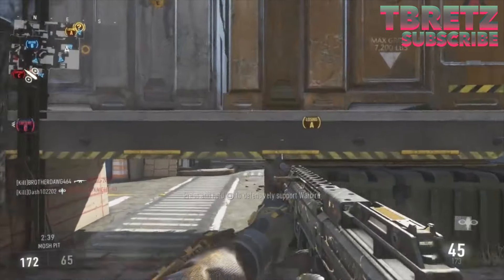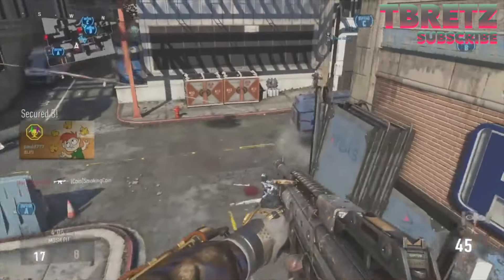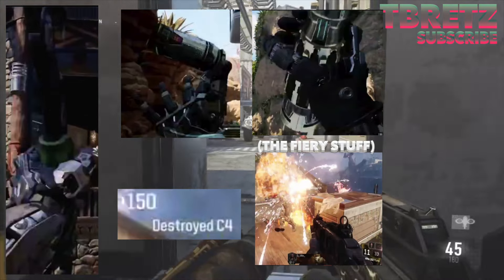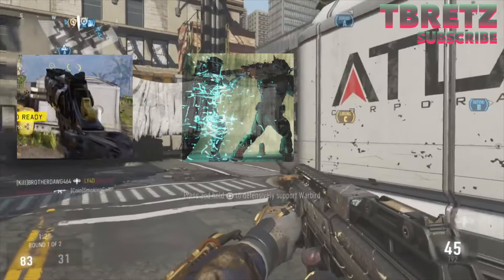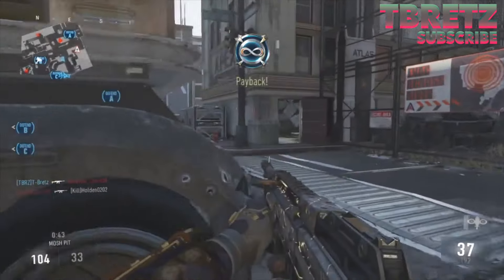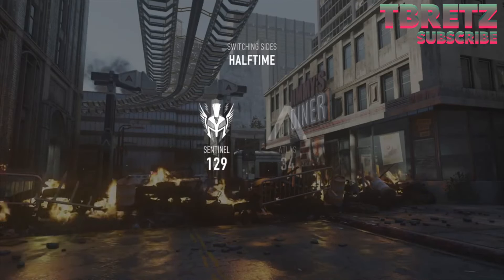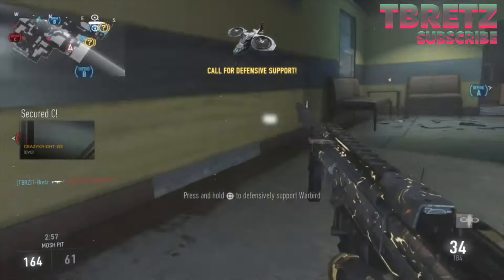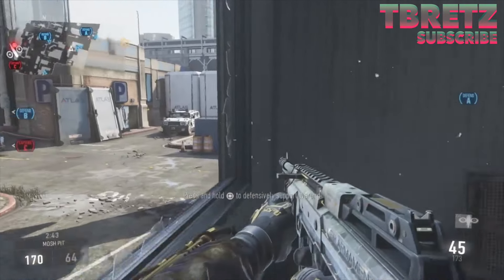Black Ops 3 Multiplayer Trailer Analysis and Information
Once I saw the BO3 Multiplayer Trailer, I knew I had to make a video on it! Big news for PS4 Players as well as long time COD fans

I do not own Call Of Duty, Activision, Treyarch, or anything associated with these companies that is shown in this video